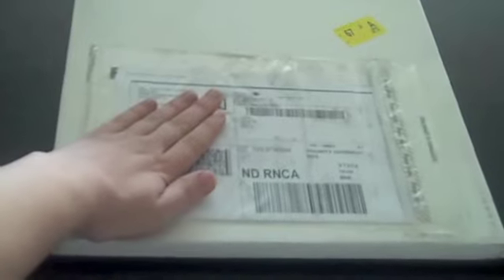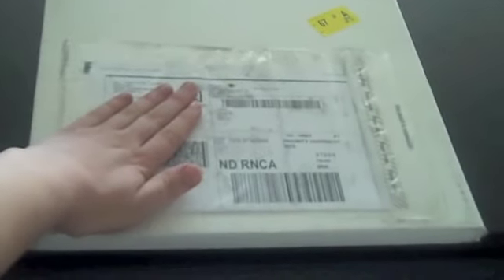unboxing of vinyl "stupid love"